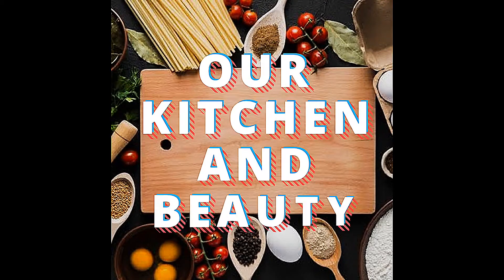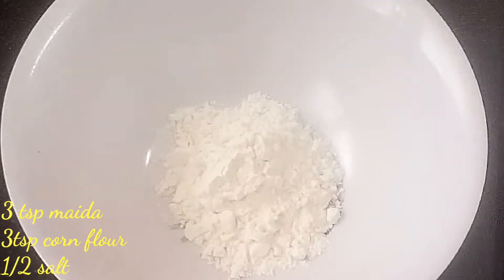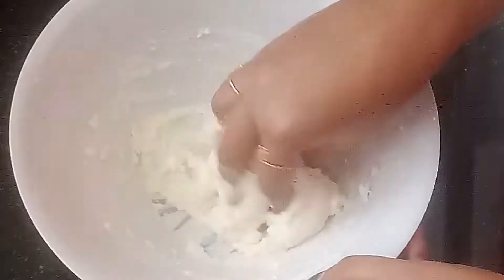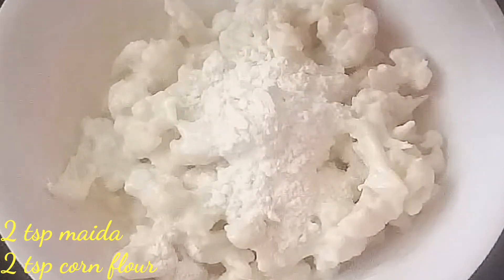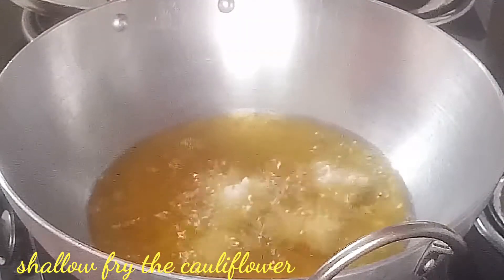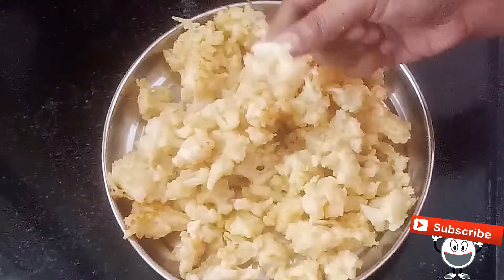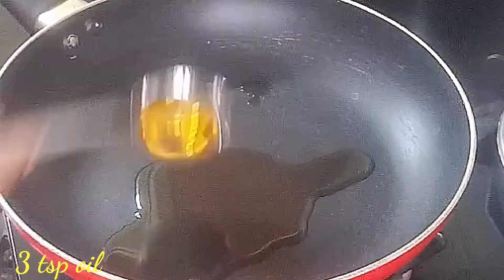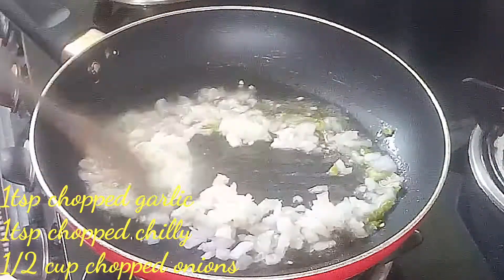రెస్టారెంట్ స్టైల్ లో గోబీ మంచూరియా ఇంట్లోనే రెడీ/restaurant style gobi manchuria/gobi manchuria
In this video I will show u how to prepare Gobi manchuria